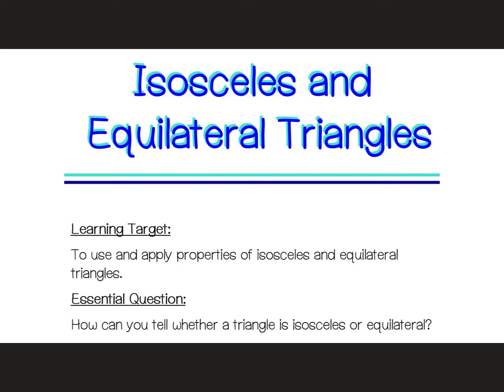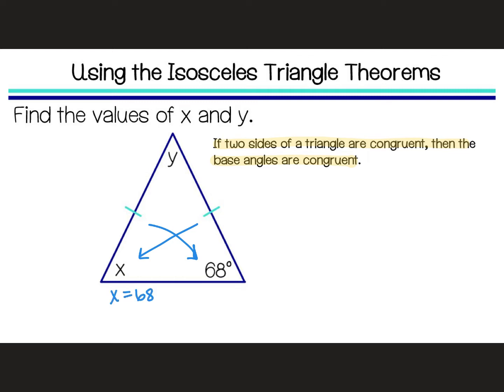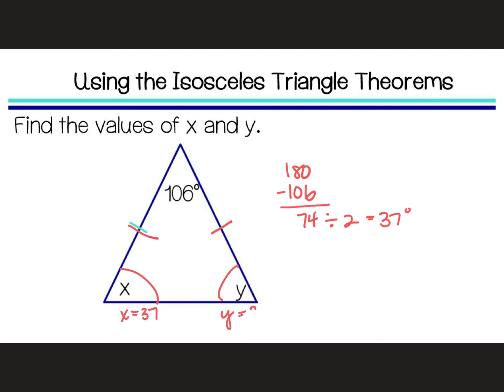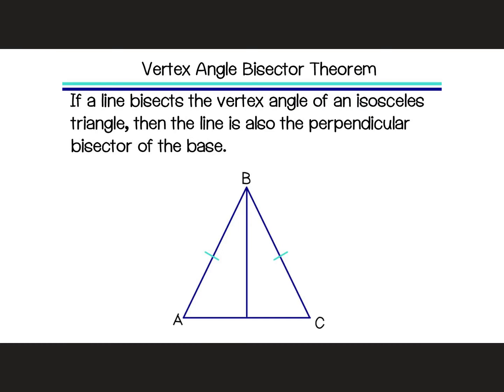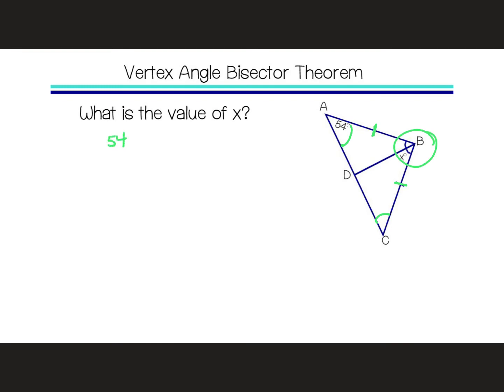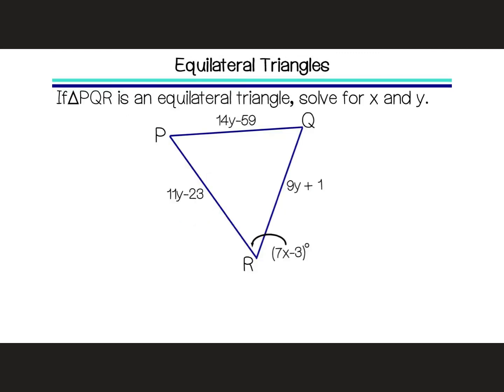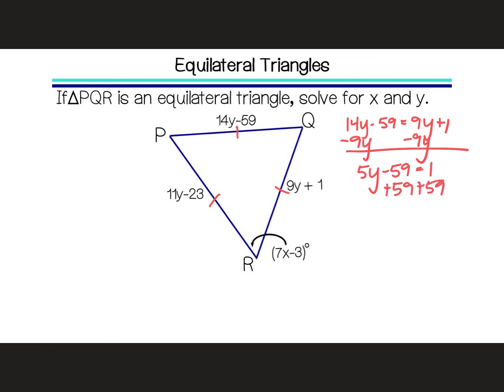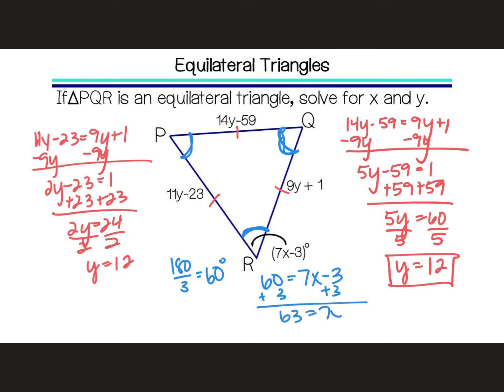Isosceles & Equalateral Triangles.mp4